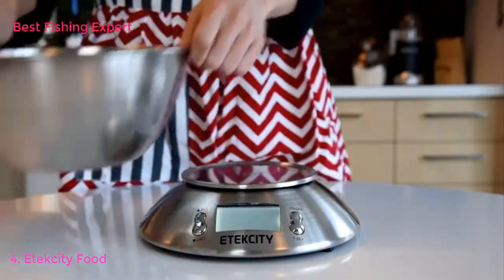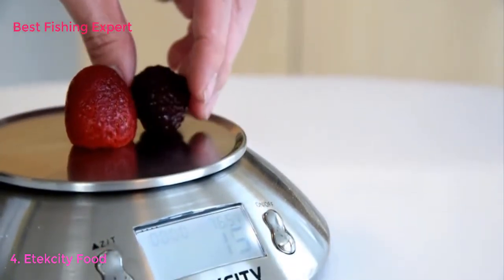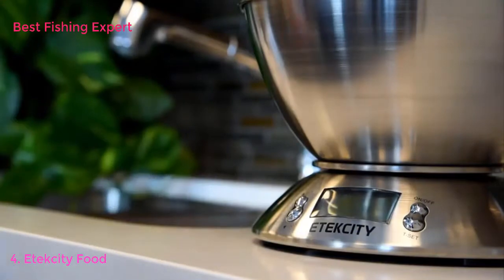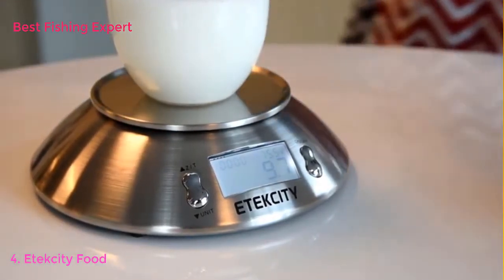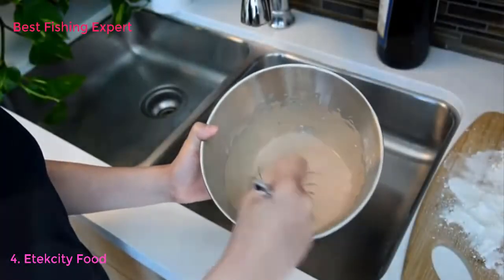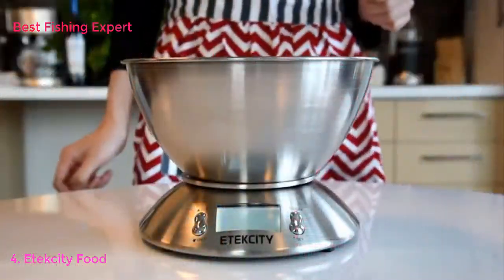Best Fish Scales in 2021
Top 10 Best Fish Scales Link in 2021.
Berkley BTDFS50-1 Digital Fish Scale, 50-Pound
Hanging Scale 660Lb 300Kg for Farm, Hunting, Bow Draw Weight, Big Fish & Hoyer Lift with Accurate Sensor (Aluminum Heavy Duty Case, Digital)
Fishfun Fish Scale, 110lb/50kg Digital Hanging Luggage Bow Fishing Scale, with Rubber Paint, Tape Measure, Pounds & Ounces, Hold ON/OFF, Peak/Max, AAA Batteries Included
Etekcity Food Scale with Bowl, Timer, and Temperature Sensor, Digital Kitchen Weight for Cooking and Baking, 2.15L, Silver
MODERN STEP Hanging Scale 660Lb 300Kg for Farm, Hunting, Bow Draw Weight, Big Fish & Hoyer Lift with Accurate Sensor (Digital, Professional, Light Case)
Industrial Heavy Duty Hanging Scale 1000KG/ 2000LBS, High Precision Digital Crane Scale with Remote by PoLLux (Orange)
ReelSonar Digital Fish Scale Tape Measure 99lb/45kg and Fish Lip Gripper
American Weigh Scale Pen Series Mechanical Spring Scale, Blue, 10 G X 0.1 G
Weston Spring & Hook Scale, 50 lb (14-0304-W), Anodized Aluminum, Non-Slip Grip, Patented
VisionTechShop Digital Crane Scale, VTS-CD 1000lb 500kg Heavy Duty Compact Hanging Scale Touch Key LCD Display for Home Farm Factory